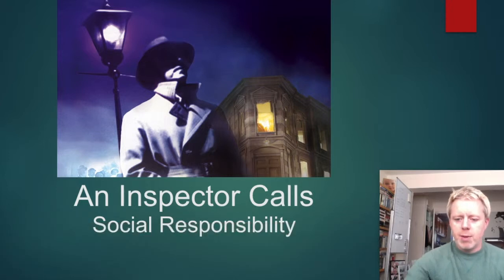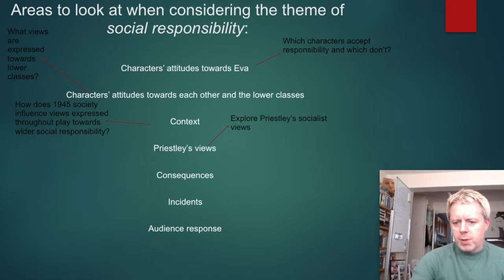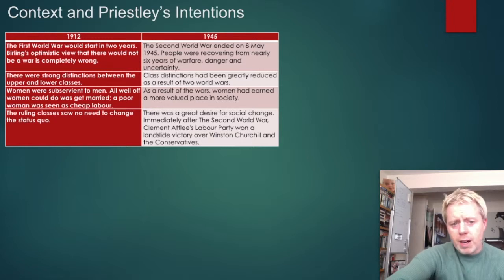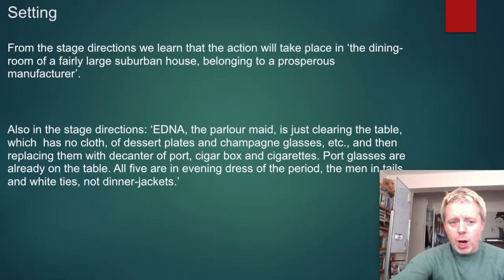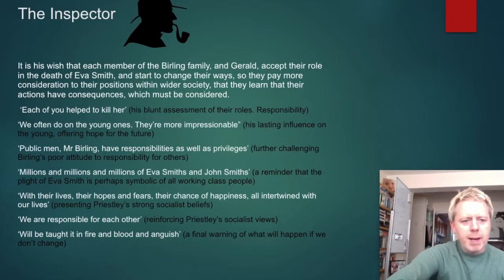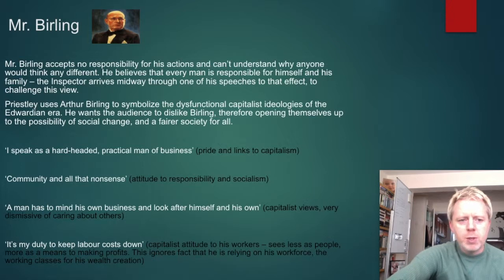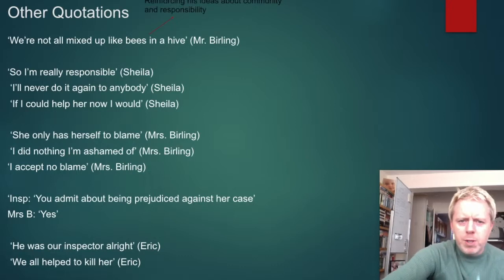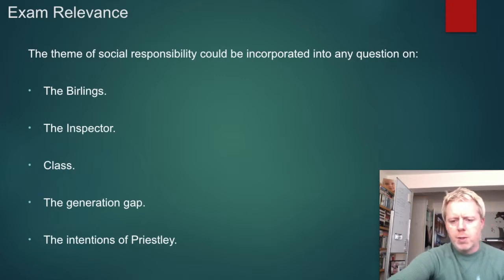An Inspector Calls - Social Responsibility